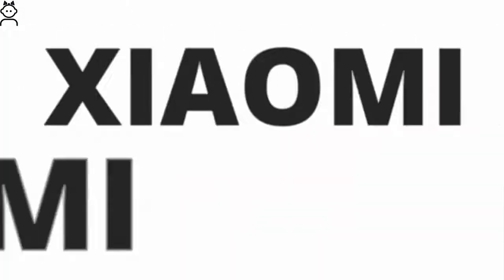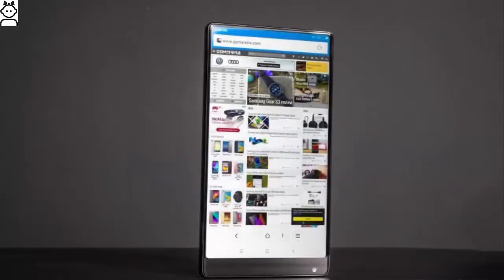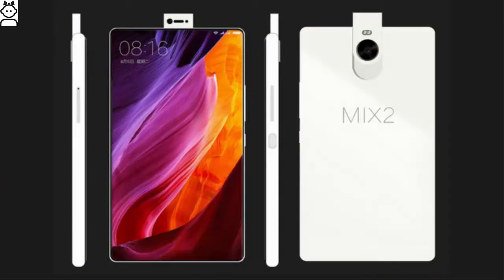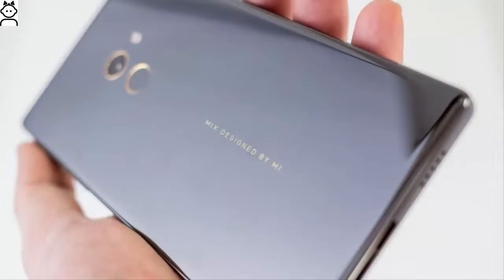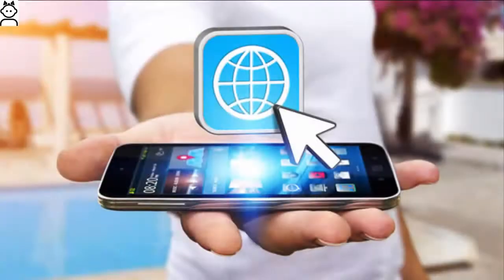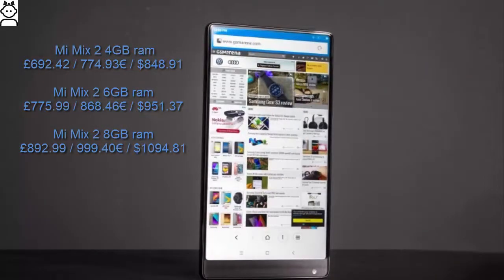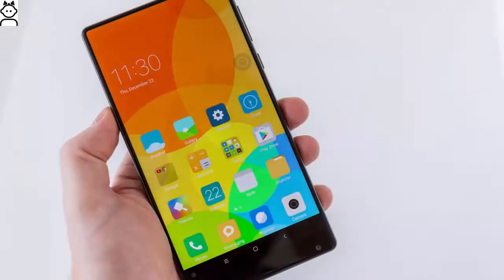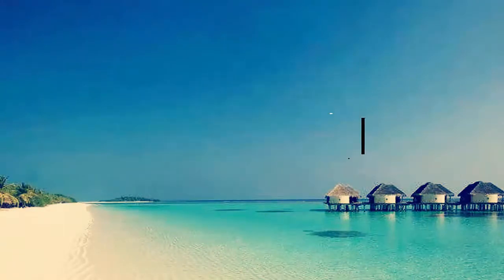Xiaomi Mi Mix 2 Realistic Concept with 93% Screen To Body Ratio I Price+Specifications+Release Date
Welcome to Vids4u

1. firstly talk about the General Specifications of Xiaomi Mi Mix 2.

2. Secondly we will talk about the Display of Xiaomi Mi Mix 2.

3. Thirdly let us talk about the Processor and the RAM of Xiaomi Mi Mix 2.

4. Fourthly we will talk about the Camera of Xiaomi Mi Mix 2.

5. Moving forward now we shall discuss the Price and Release Date of Xiaomi Mi Mix 2

6. And finally we shall talk about the Overall Score and Alternatives for Xiaomi Mi Mix 2

well! I hope you you found the information valuable

xiaomi mi mix 2 for 2017 with 99 screen-to-body ratio it's stunning
xiaomi mi mix 2 in 2017 with amazing 93% screen to body ratio - shows up in leaked renders hd
xiaomi mi mix 2 realistic concept with 93 screen to body ratio & dual camera module